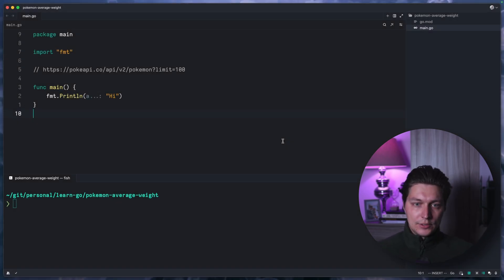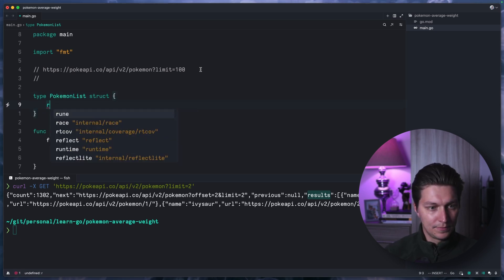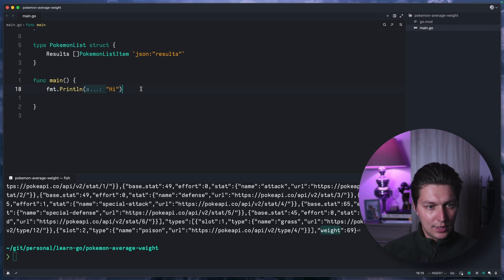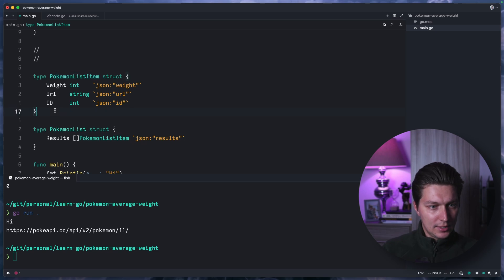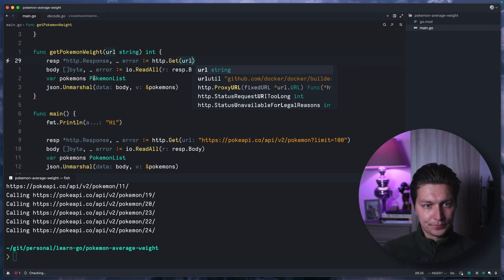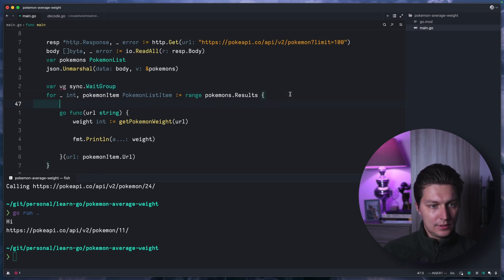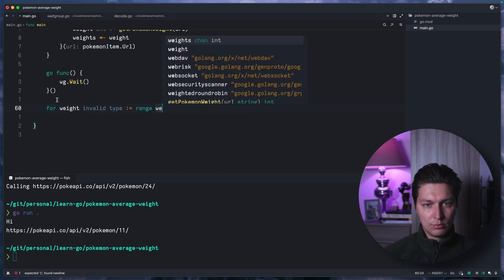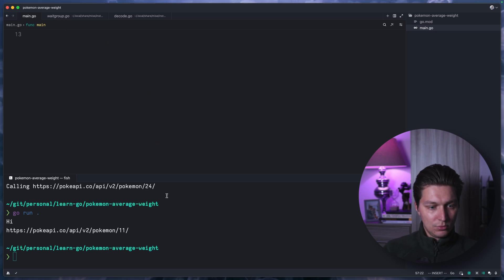Go vs core.async, let's build and compare 2 simple applications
I continue my Go journey and now learning concurrency basics like goroutines and channels. It's funny because I was using Clojure core.async before, which is basically the same idea implemented as a library! Let's compare those two!